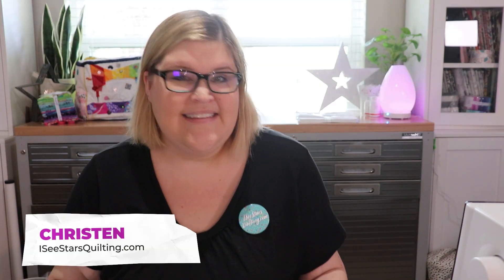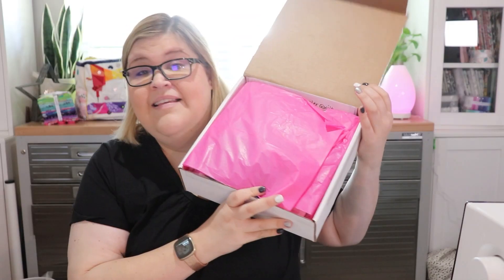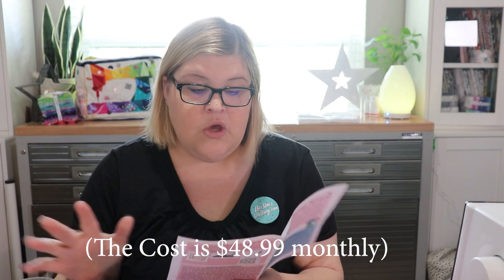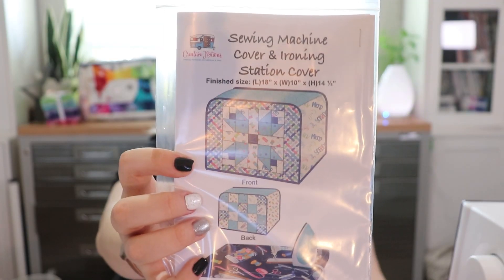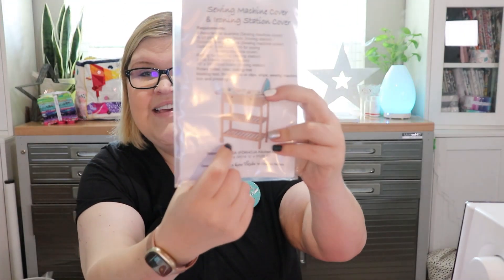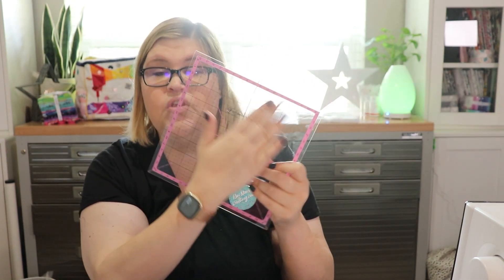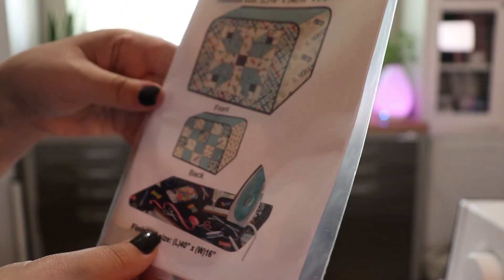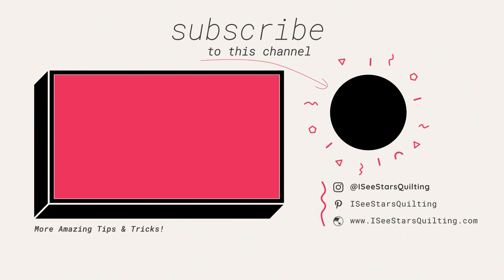Quilt Show Update + Creative Notions Unboxing 2021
:: SEWING TOOLS THAT I USE & LOVE ::